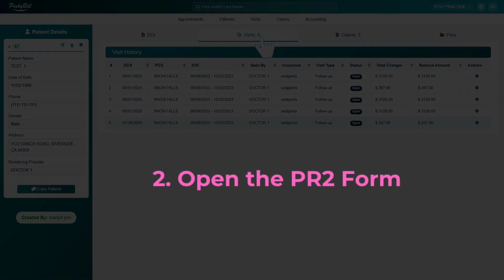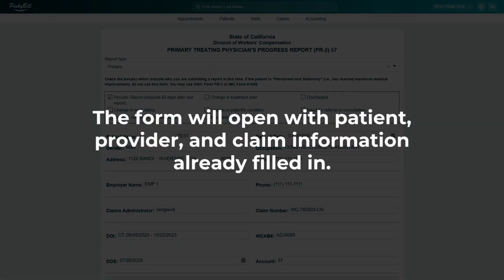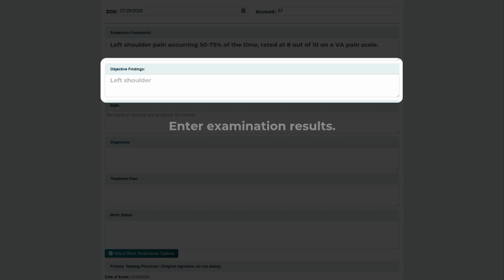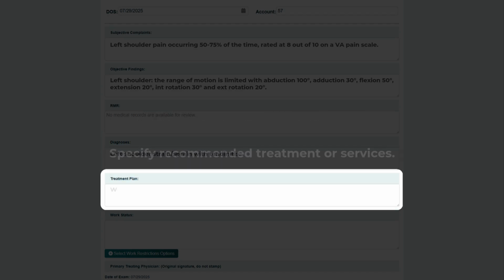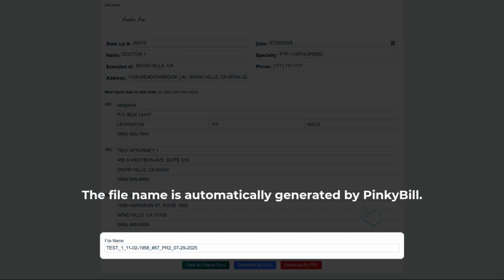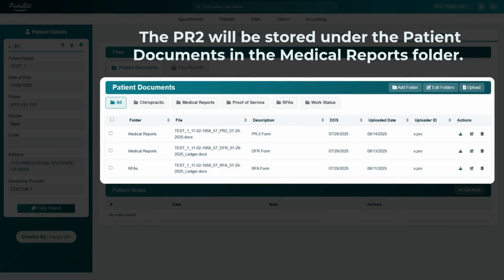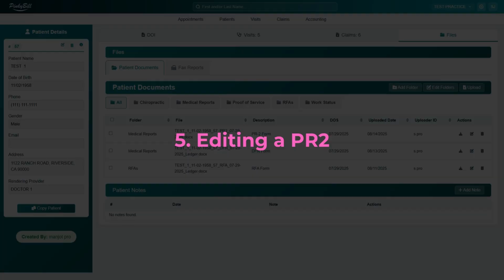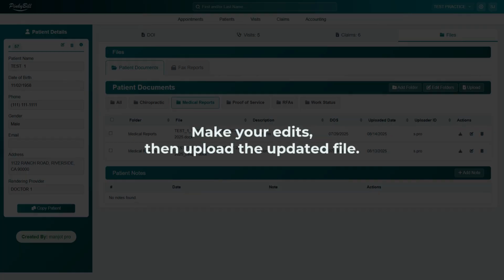How to Create a PR-2 (Primary Treating Physician’s Progress Report) in PinkyBill | QUick Tutorial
Learn how to create a PR-2 (Primary Treating Physician’s Progress Report) in PinkyBill CMS with this easy step-by-step tutorial! 🩺
We’ll show you how to record follow-up details, update patient progress, and generate a complete PR-2 report for claims and documentation.